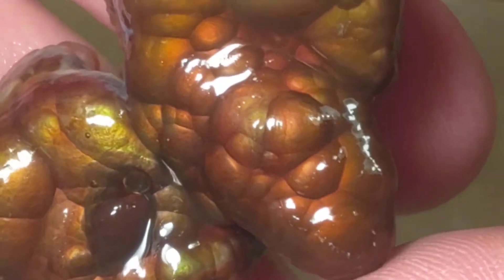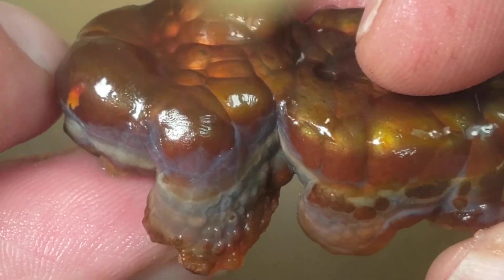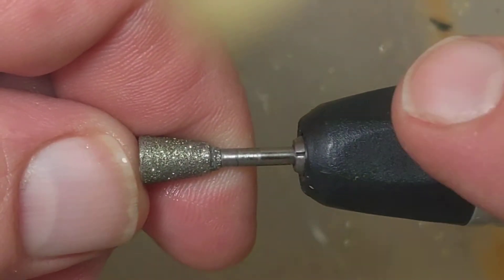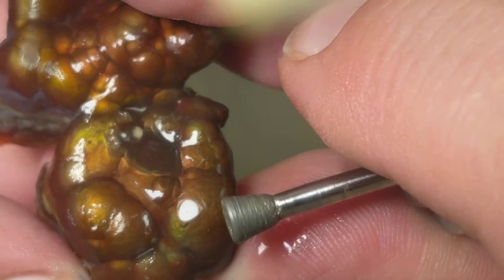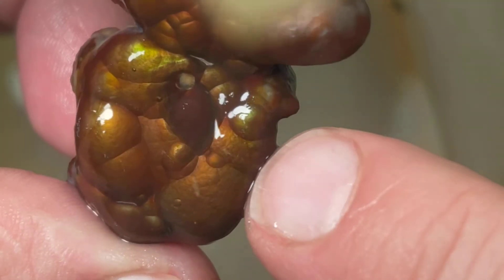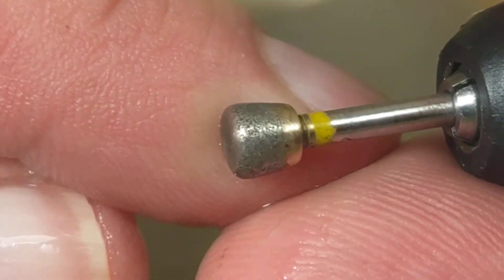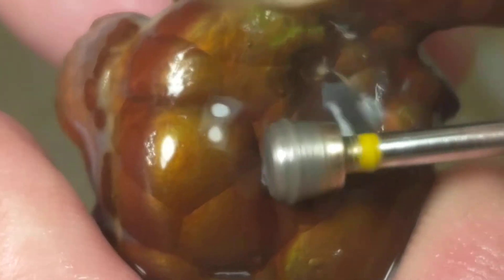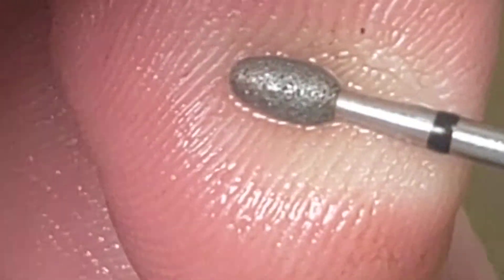How to carve Slaughter Mountain Fire Agate - Basic Tutorials ~ Mark's Minerals Videos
Hello again,

 This is Mark, I first stumbled onto Fire Agate in 2015. When I first saw stone that had been professionally carved, I had a hard time believing it was real.

 The information on cutting these was a carefully guarded secret. A few people shared limited information on hard to find notes, or you could pay a couple thousand dollars for a private class.

 My buddy Brent at Stewart's rock shop in Boise Idaho handed me a small brown paper bag with some small brown rocks inside. I asked him how do I carve them? He said it's basically contour cutting and in a little while if be better than he was.

 At first I was working with a Dremel. I would dip or douse the stone every few seconds to keep it cool and lubricated for carving. Things have evolved a lot since then. My carving style has changed and my technique has been refined.

 once I figure it out how to carve I decided I wanted to teach other people how. My daughter suggested that I make a couple of YouTube videos. You can thank Kal for these. I'm a super lucky Dad!

I'll be putting out more videos very soon and I'll be back with the stone however it progresses. I really appreciate your support that's what keeps me going and bringing out more videos and information to you.

Mark A. Ruiz